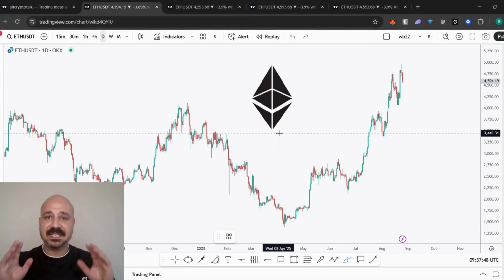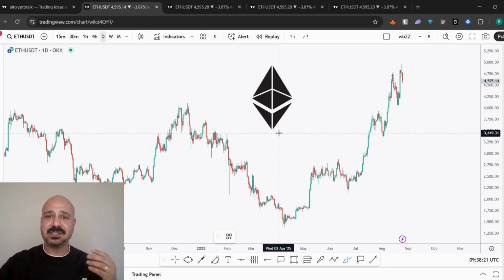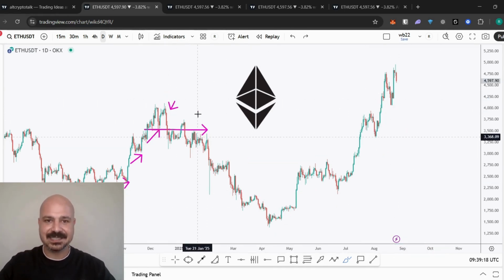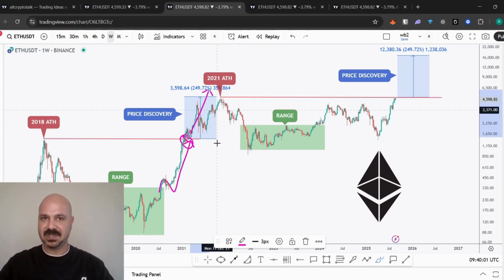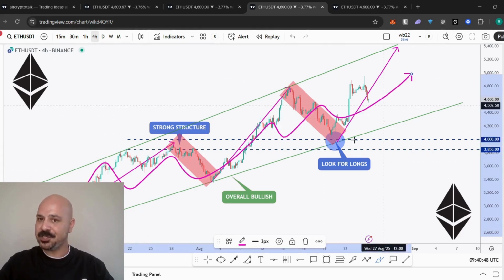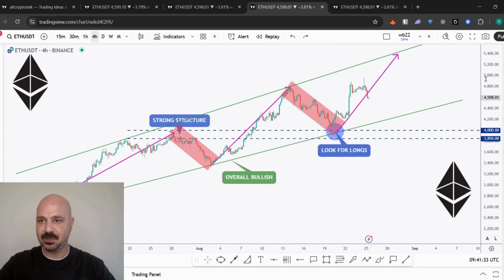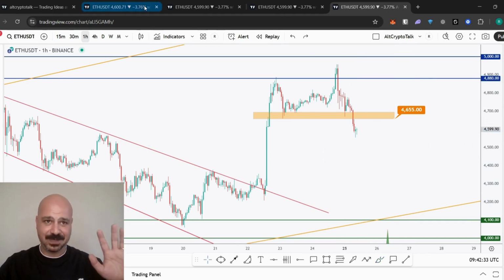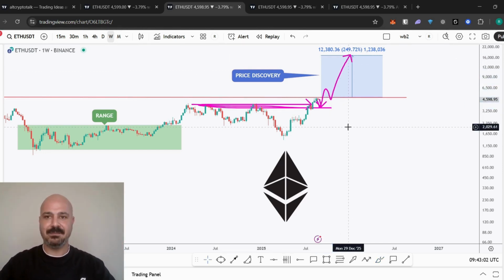🔍 The Most Detailed ETH Analysis You Will Ever Watch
Ethereum just tapped its all-time high – but the big question is: are we heading straight into price discovery 🚀, or should we expect a bearish correction first?

In this video, I break down ETH from every angle:

✅ Short-term and long-term perspectives
✅ Key market structures and log chart insights
✅ Price action setups you can’t ignore
✅ Comparing this cycle to previous ATH runs

No hype – just clear, actionable insights that can reshape how you see ETH’s next big move.

Whether you’re a seasoned trader or just serious about timing this market, this video will give you the clarity you need.

🎯 Hit play. Absorb the edge. Stay ahead.